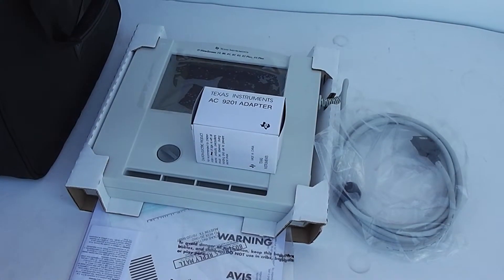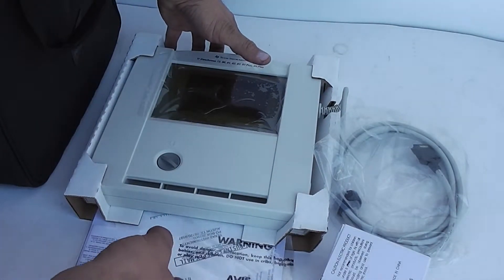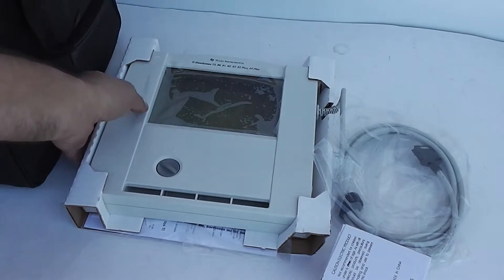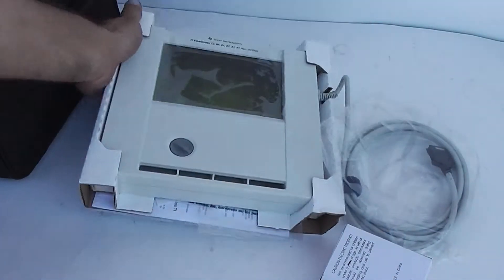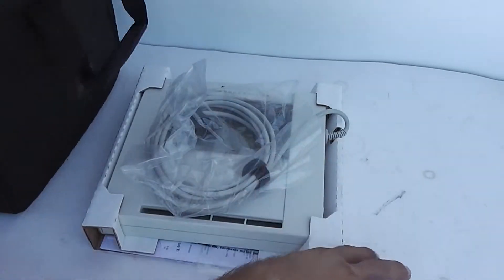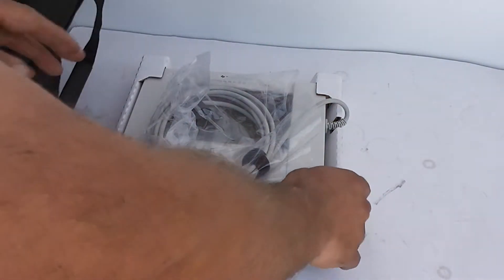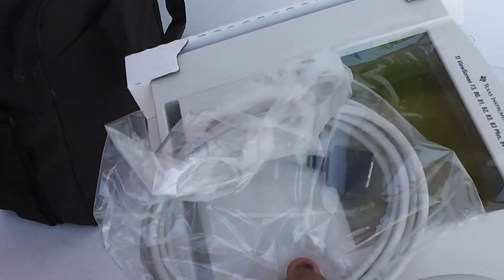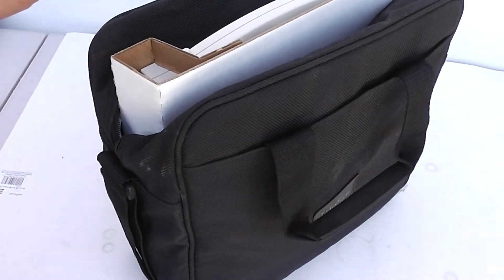NCauctions.com New TI VIEW SCREEN TEXAS INSTRUMENTS 73, 80, 81, 82, 83, 83 PLUS, 84 PLUS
New Ti View Screen Texas Instruments 73, 80, 81, 82, 83, 83 Plus, 84 Plus.  More unique items at NCauctions.com Escondido Ca 92029 EBAY Low US Freight or Local pickup in Escondido, CA zip - 92029. Free socal delivery.